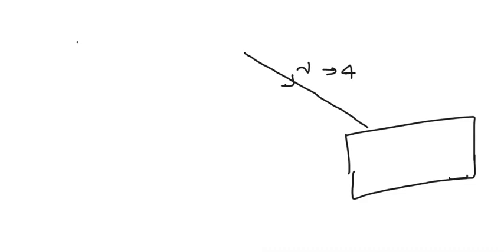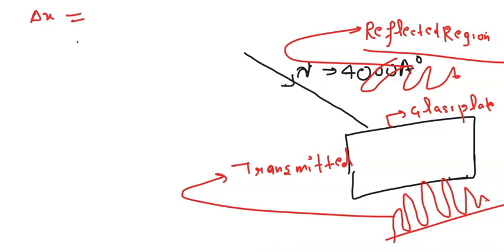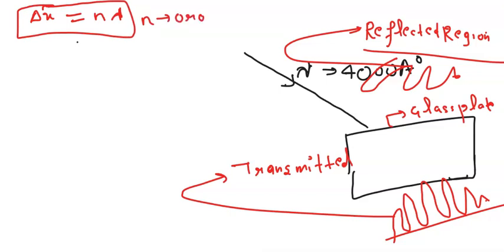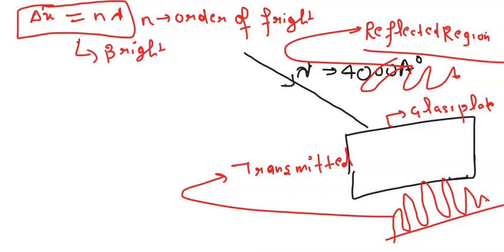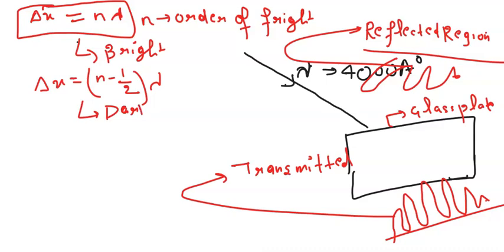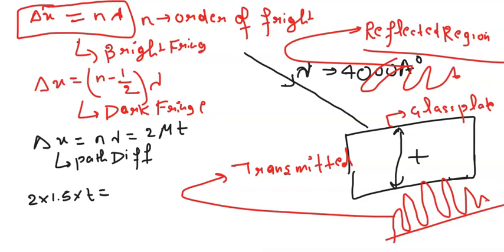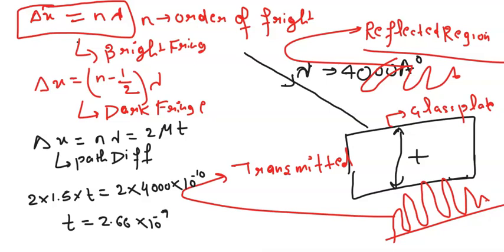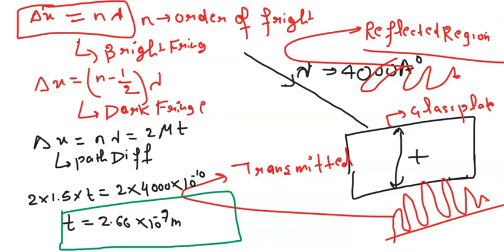A glass plate is used with a wavelength 4000 Angstrom to obtain bright fringes , find the thickness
About me and My effort:-
Hii,
I am Ankit Saraswat Welcome you all to our Youtube Chanel "Physics Gods(Coach)" Always Shine and Keep Learning . This is the channel  dedicated to providing the quality education to students worldwide so that they can achieve success and reaches to their goals, helping the academic student to get good results and excellence in physics. Also, I like to share knowledge of physics to get the best way to crack exams like JEE /NEET, AMU, BHU Entrance, and Science Olympiad.
Other videos for you :
Also , you may like these videos of my youtube channel
I want to tell you that I care about your valuable time. So i have created this video and shown everything step by step to make it more easier for you. I can't grow this channel without your support .Thanks for sharing your valuable time and reading this description.
The easiest way for JEE Main Physics Q#1: How to Solve JEE Physics Numerical 3x Faster? | JEE Main Preparation | JEE Mains Physics Tricks | Physics Gods - Meet Ankit Sir, CEO, Founder, and Master Teacher at Ankit Online Master Classes, explain your amazing and untold Physics shortcut tricks for JEE Mains Physics Questions.
These powerful JEE Physics Tricks have been curated after long observation and research of the JEE Main Physics question pattern and the approach of students to solve those questions as well. These JEE Physics Tips and Tricks can be implemented in IIT JEE Main Physics, JEE Advanced Physics, and any other competitive exams with Physics being a part of it. The main motive for sharing these tips is to save your time applying the standard formula and approach. These JEE Physics Shortcuts for competitive exams will surely help you to secure good marks and will get you a better rank in JEE Main 2022 and future, Learn some super-awesome and proven IIT JEE Main Physics questions solving strategies.

🔊 Crack JEE Physics. JEE Main Physics. JEE Advanced Physics. IIT JEE.
About us:-